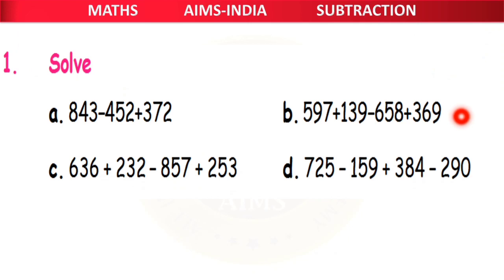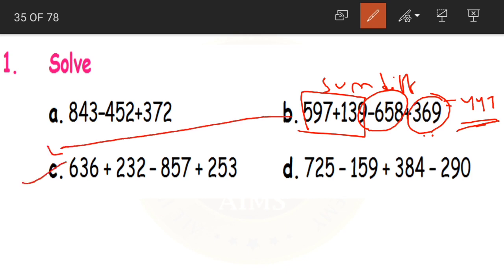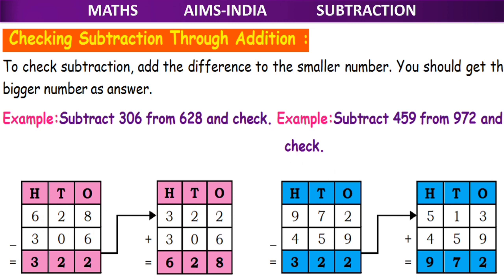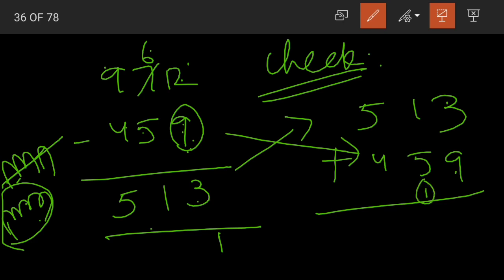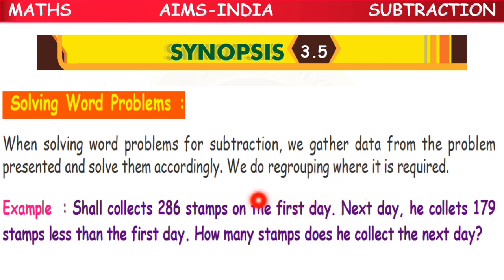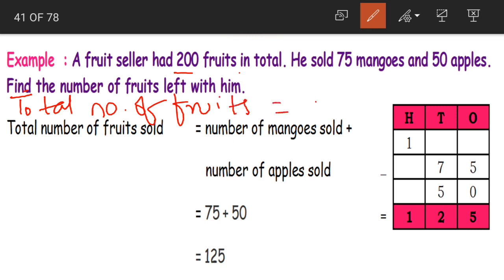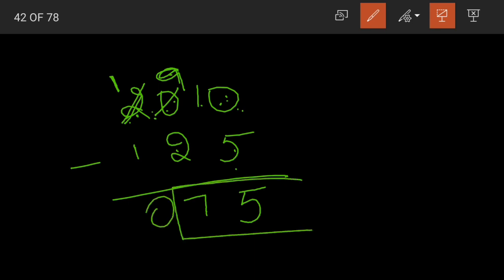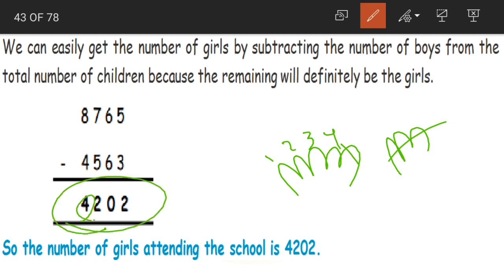3RD OLYMPIADS || MATHS || SUBTRACTION || PART 04